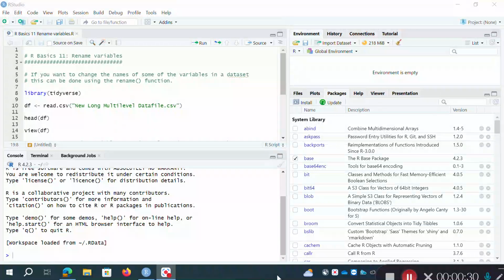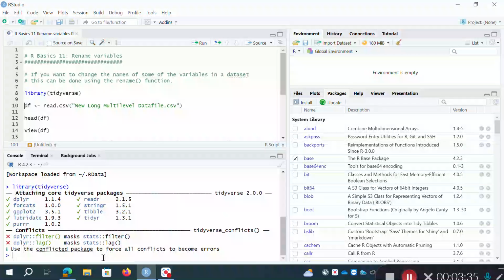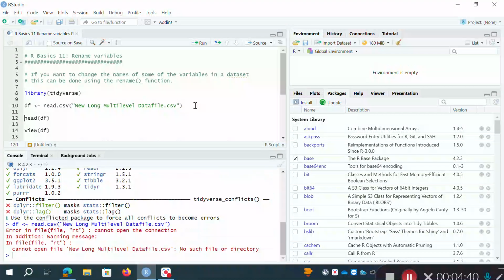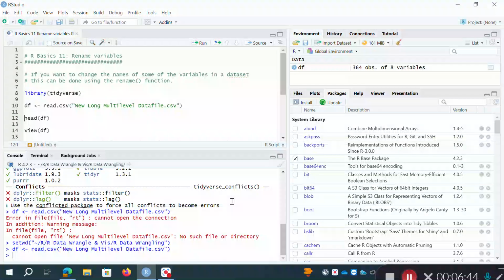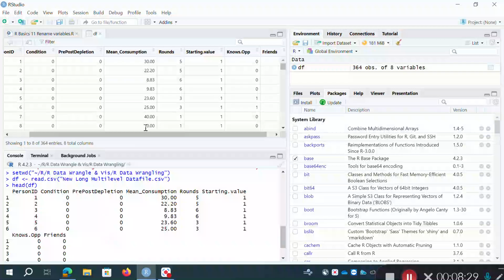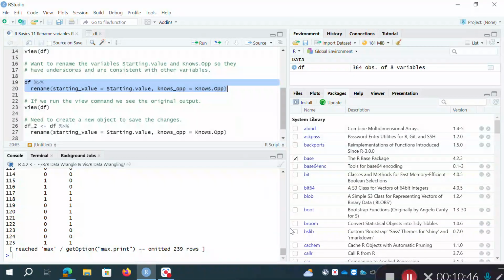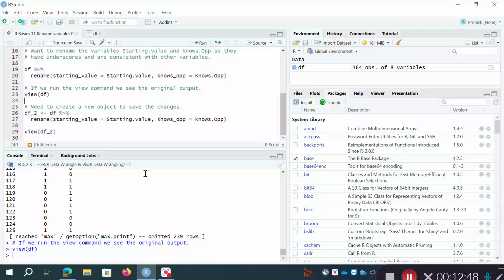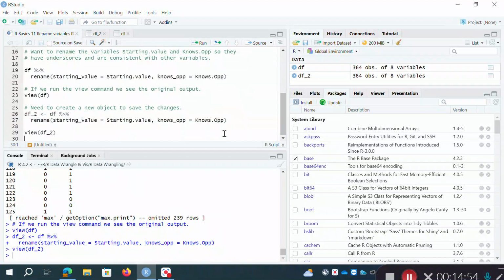R Basics 11: Rename variables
In this video I demonstrate how to change the names of variables using the rename() function.